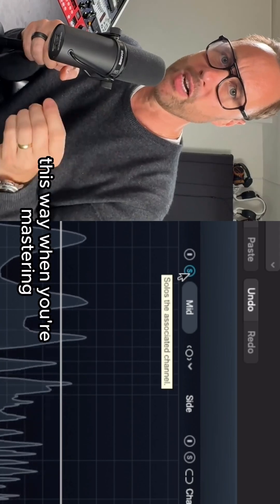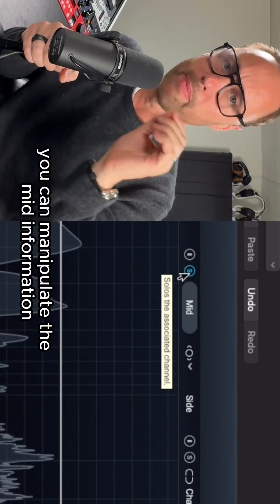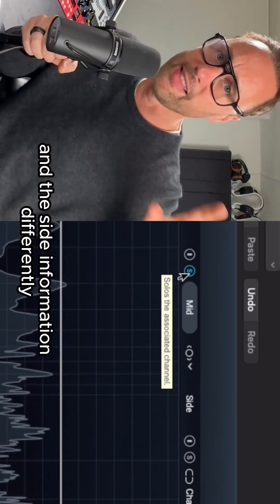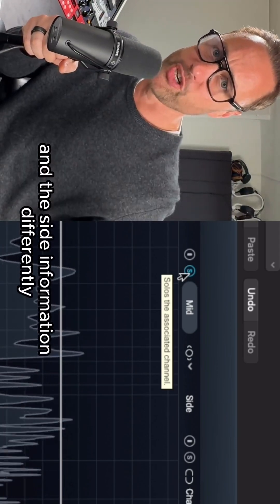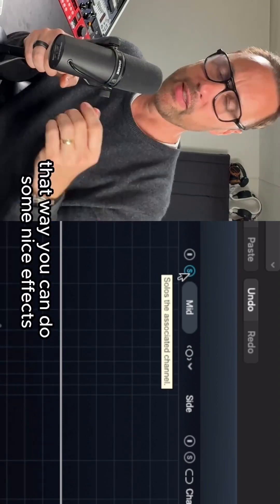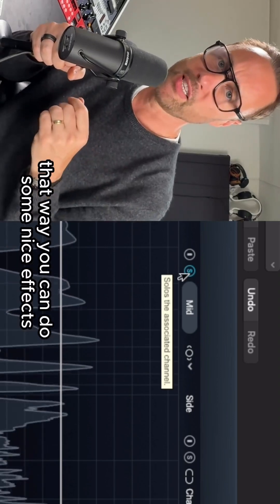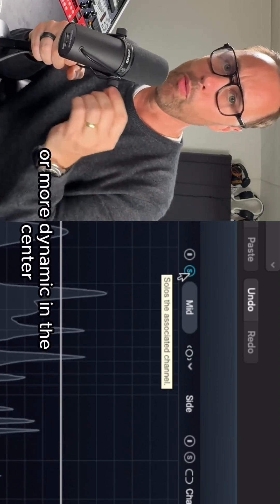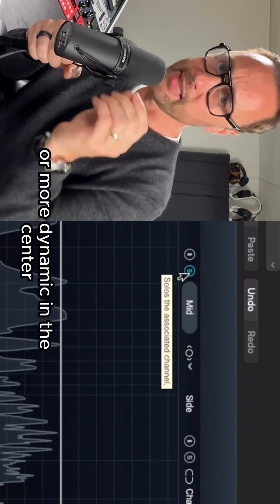What is M/S processing in mastering??